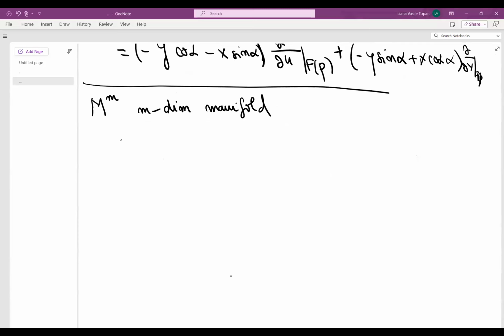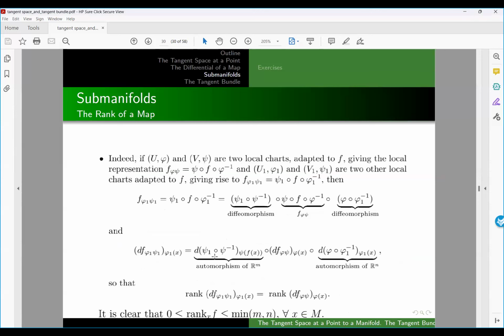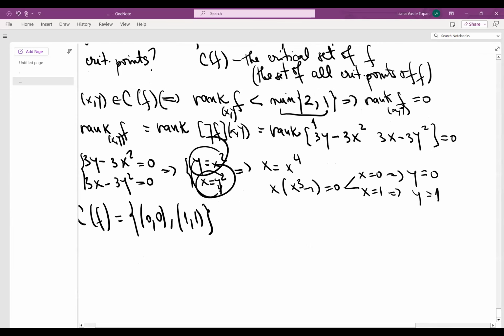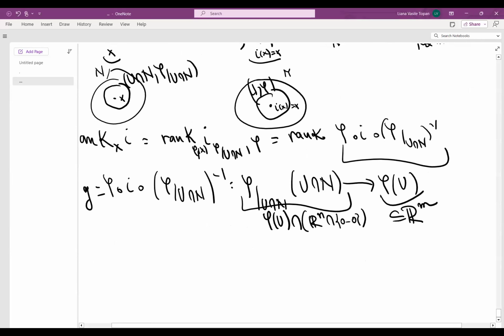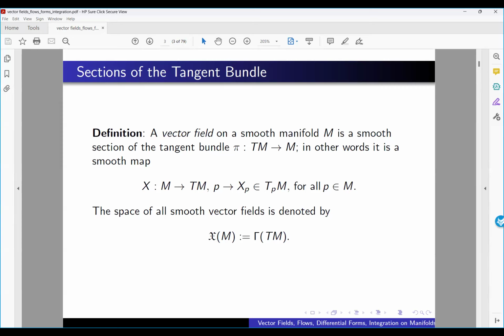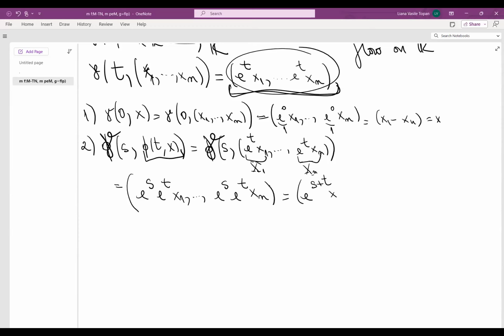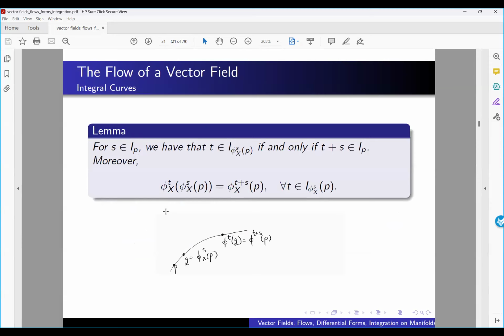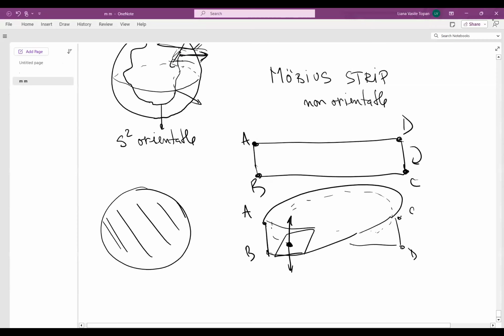دورة تدريبية بعنوان Riemannian Geometry (المحاضرة الثانية)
مقدما الدورة

‏Prof.Dr Mohammed Guediri

‏ Dr. Liana Topan

عضوا هيئة التدريس بجامعة الملك سعود

عنوان الدورة
‏Riemannian Geometry

محاور الدورة :

‏Differentiable manifolds: Definitions (Chart, Atlas), Examples. Sub-manifolds of R".

‏The tangent space, The tangent bundle, Maps between manifolds, Immersions, Submersions,  Diffeomorphisms.

‏Vector fields, flows, One-parameter subgroups.Differential forms, Integration on manifolds.

‏Riemannian metric, Examples, Levi-Civita connection, Covariant derivatives.

‏Parallel vector fields, Geodesics.

‏Riemannian curvature tensor, Sectional curvature, Ricci curvature, Scalar curvature, Einstein manifolds.